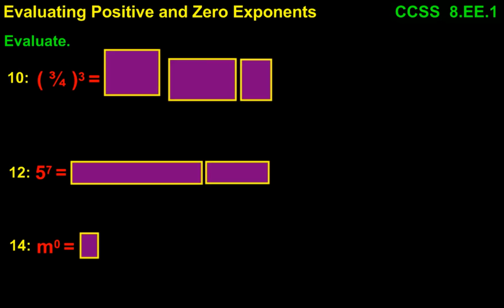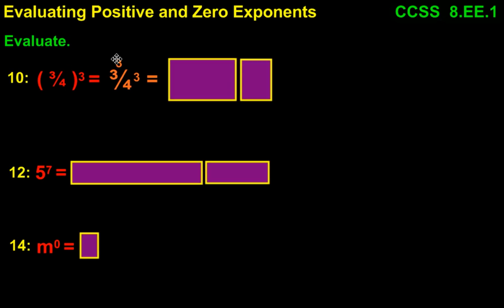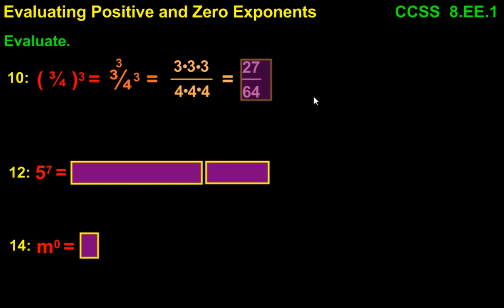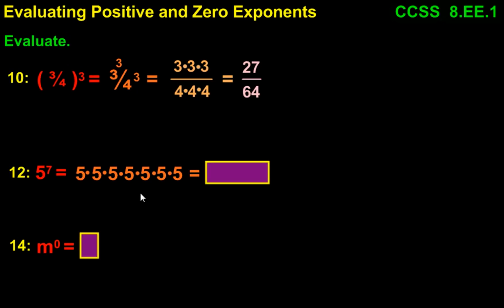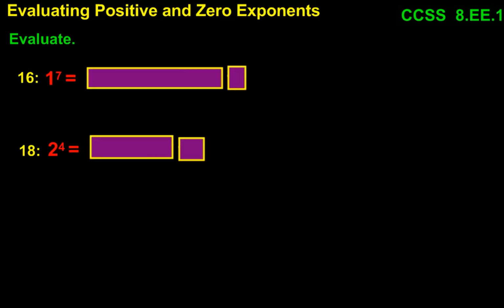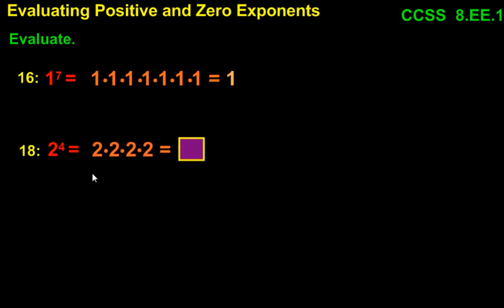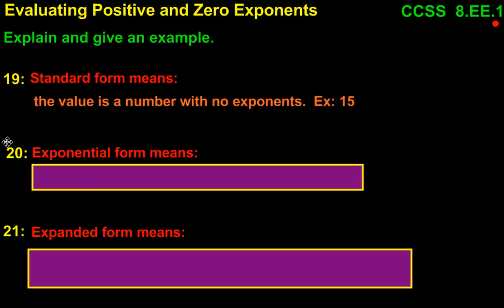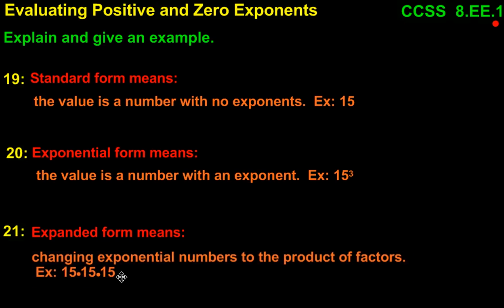8th Grade Math hhs: Evaluating Positive and Zero Exponents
CCSS 8.EE.1
Evaluating Positive and Zero Exponents